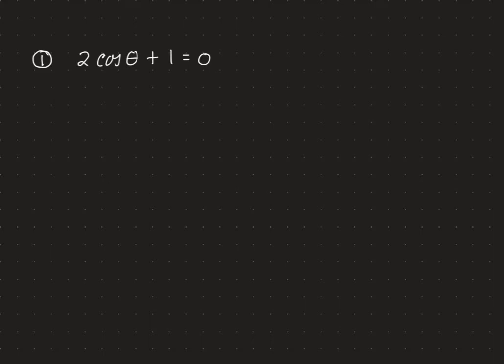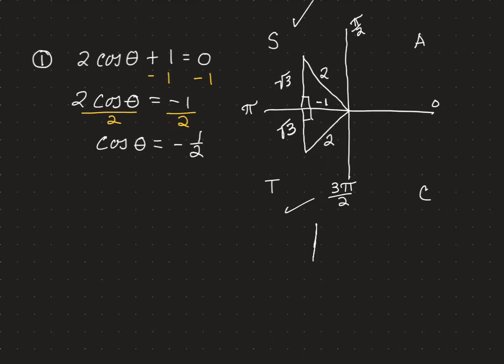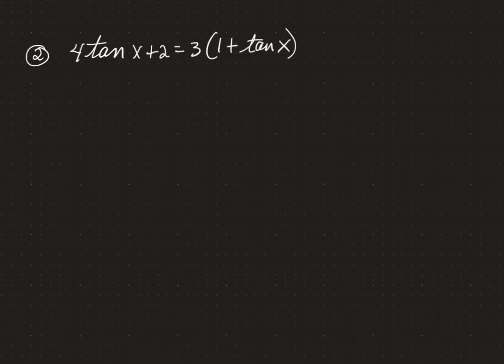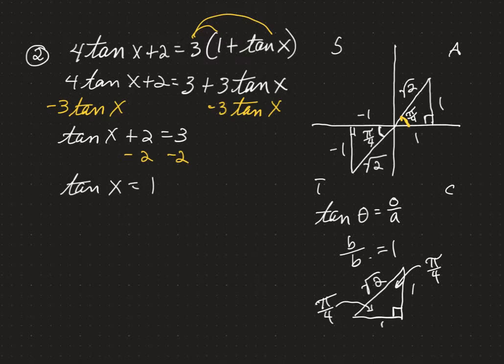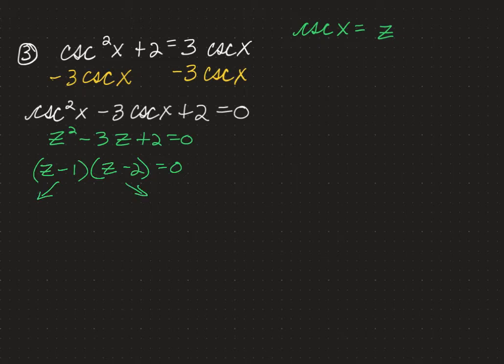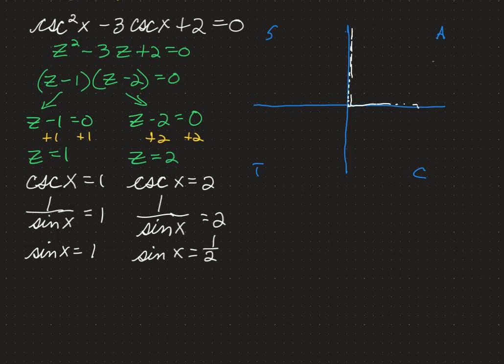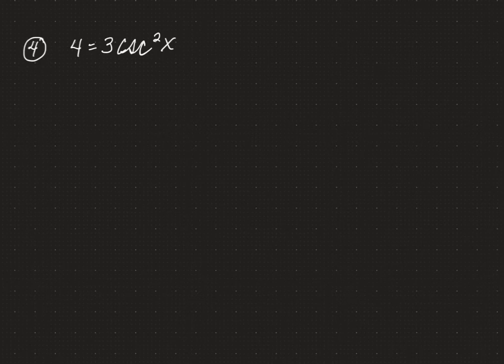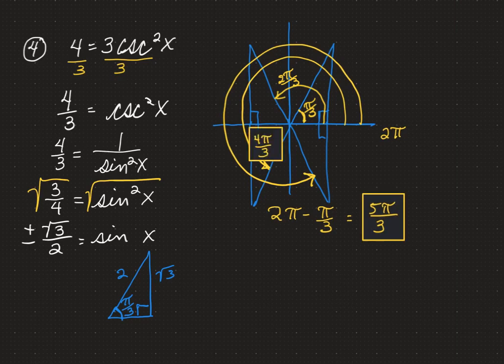MAT 130 Section 20.5 A. Solving Trig. Equations.